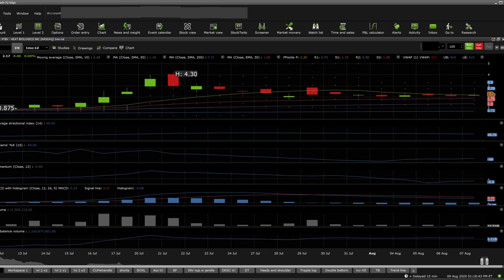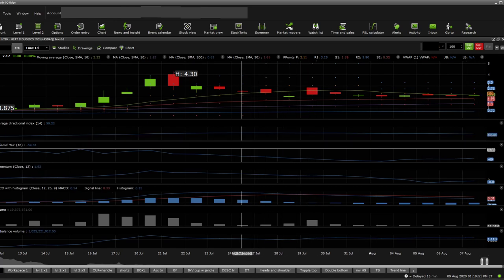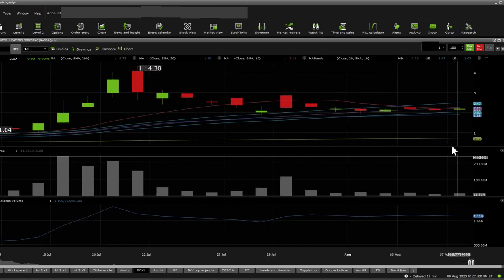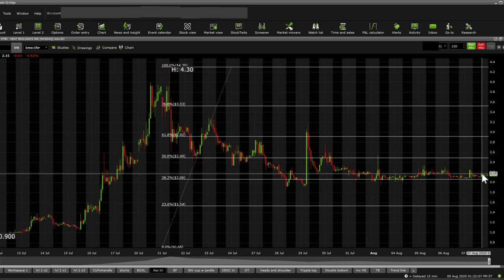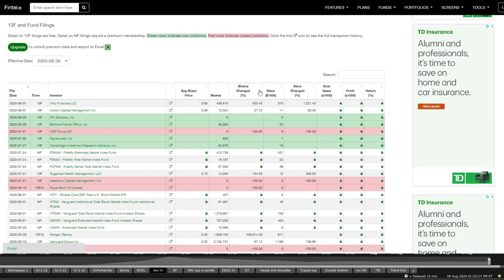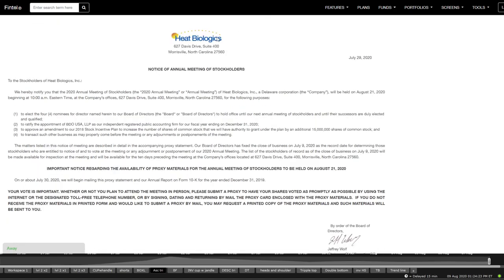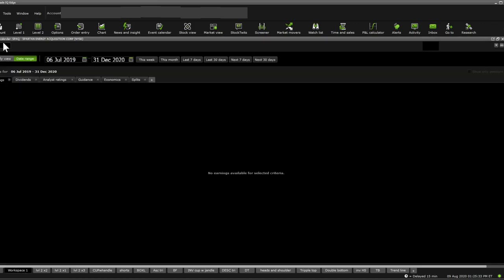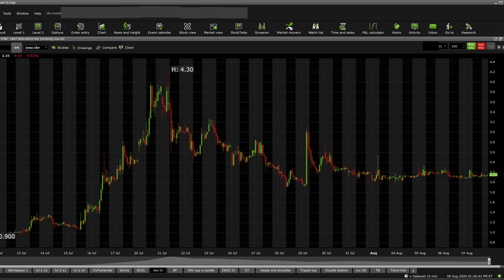$HTBX short term stock DD - Stock overview (updated)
Heat Biologics, Inc., a biopharmaceutical company, focuses on developing immunotherapies to activate patient's immune system against cancer through T-cell activation and expansion. The company's T-cell activation platform, includes two variations for intradermal administration, such as immune pan-antigen cytotoxic therapy, an allogenic cell-based, T-cell-stimulating platform that functions as an immune activator to stimulate and expand T-cells; and combination pan-antigen cytotoxic therapy, a dual-acting immunotherapy, which delivers antigen driven T-cell activation and specific co-stimulation in a single product. It is developing HS-110, which is in phase II clinical trials to treat patients with advanced non-small cell lung cancer. The company's preclinical stage products include HS-130 for the treatment of advanced solid tumors; PTX-35, a humanized affinity matured monoclonal antibody, which is a functional agonist of human TNFRSF25 signaling; and PTX-45, a human TL1A-Ig fusion protein that acts as an agonist of TNFRSF25 signaling. Heat Biologics, Inc. has collaboration with Waisman Biomanufacturing to manufacture COVID-19 Vaccine. The company was founded in 2008 and is headquartered in Morrisville, North Carolina.